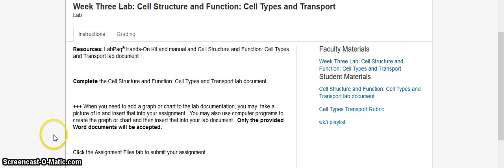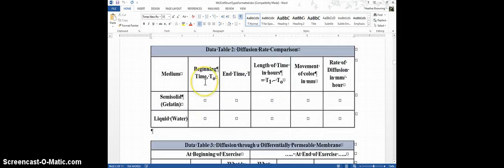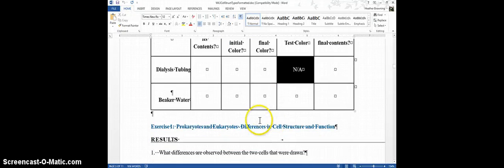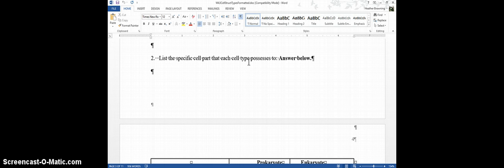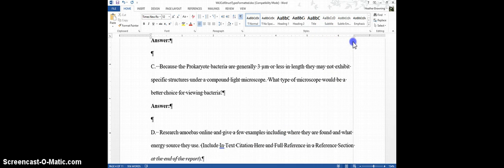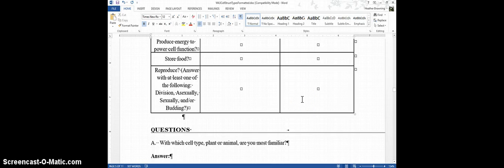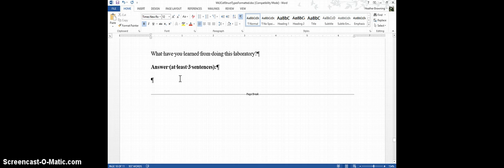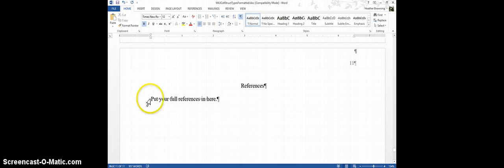wk3 Transport 10132016